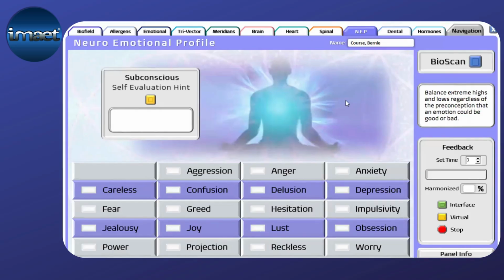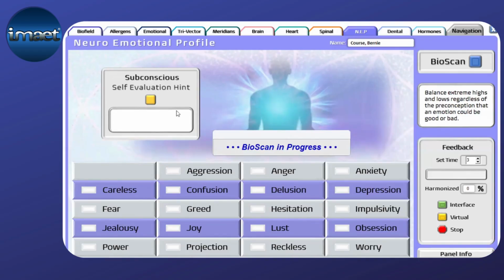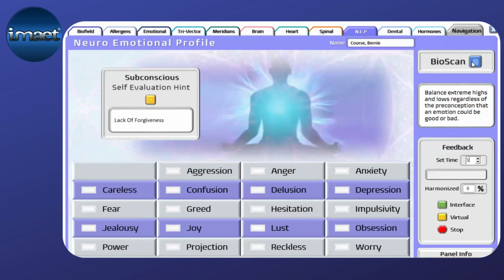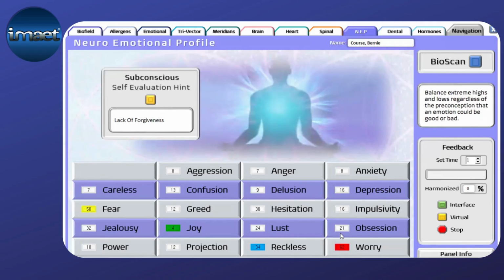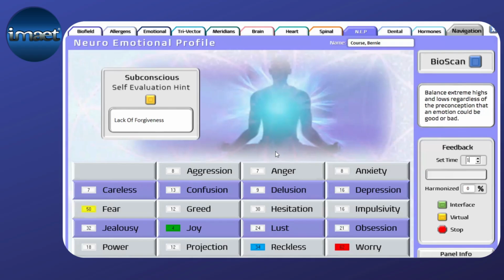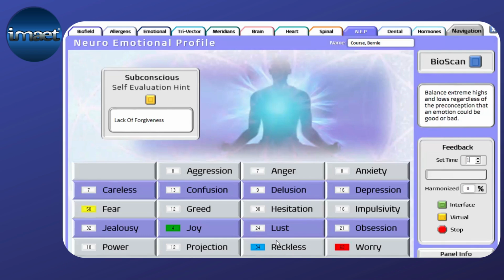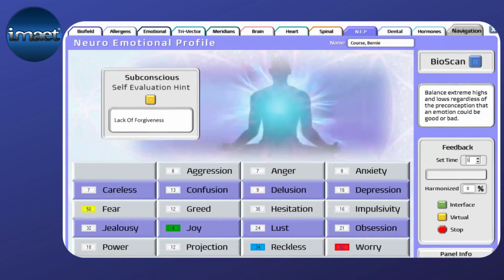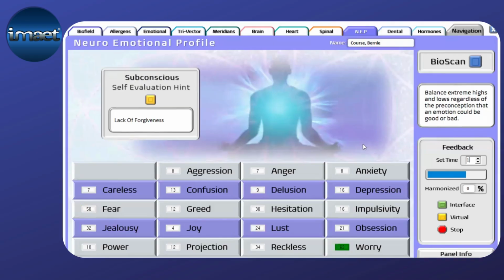Explore imaet® - Neuro-Emotional Panel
Learn how to harmonize and process both positive and negative emotions in the Neuro-Emotional Panel.